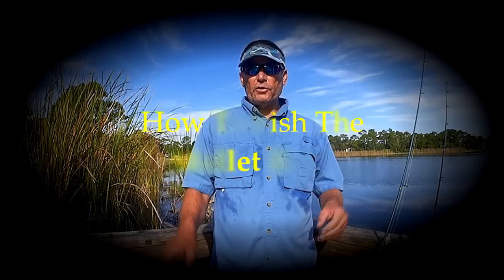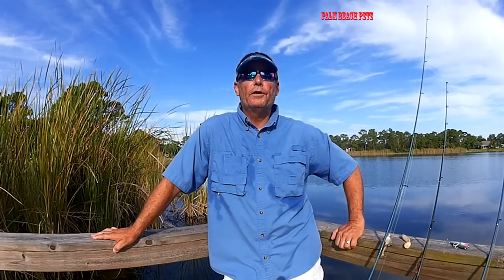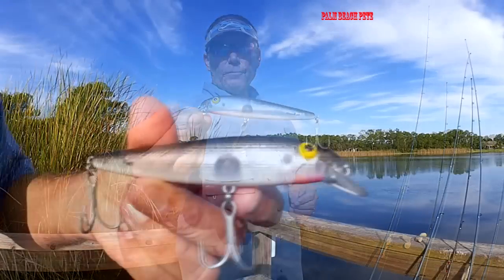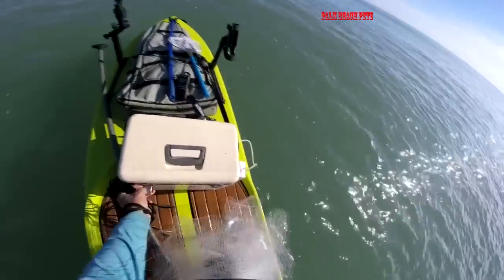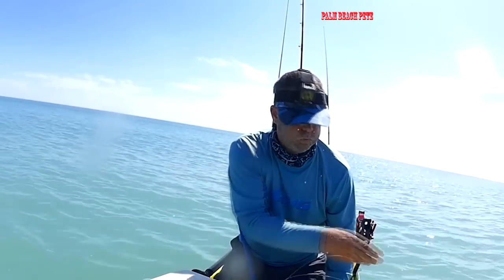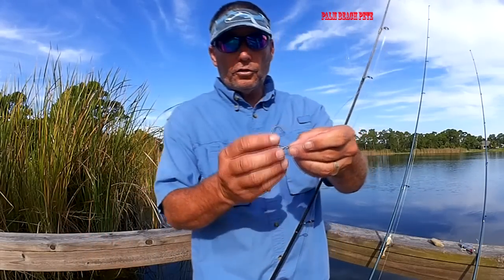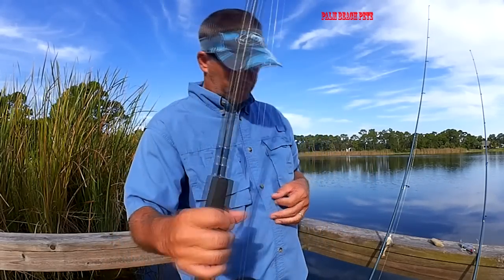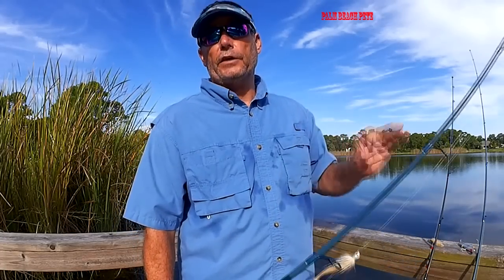How To Fish The Mullet Run